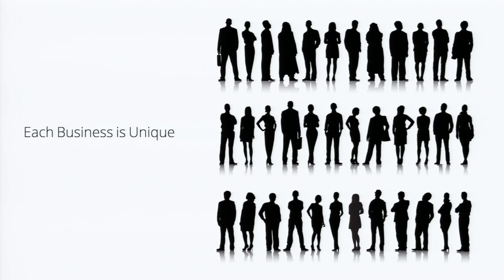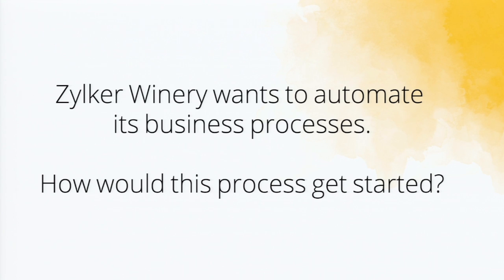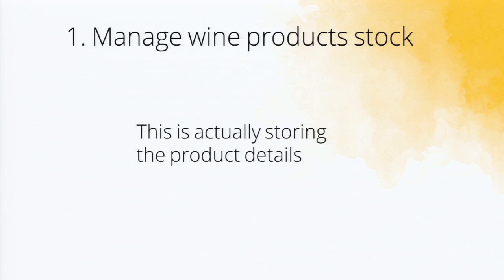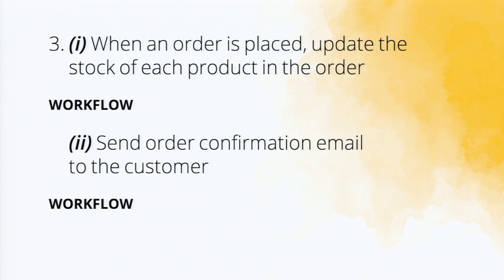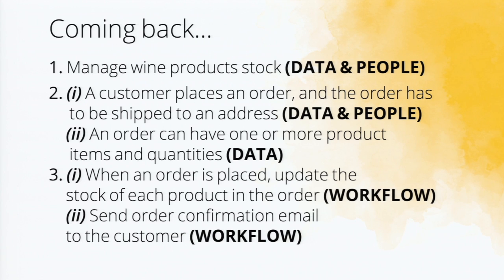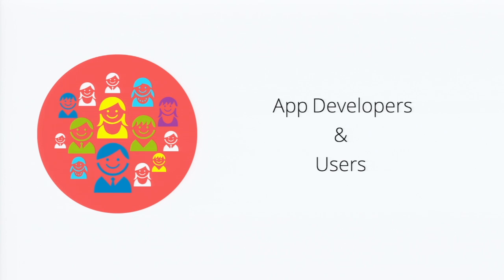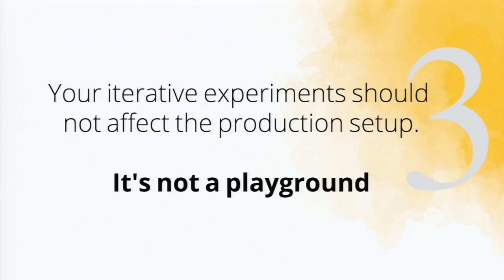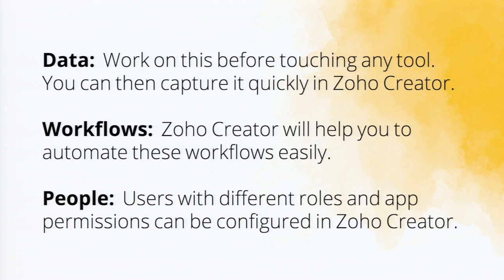From Requirment to Application-Hyther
Realizing that you need workflow automation is something. But there is a long way from that realization to finally have an App that does that. Let us show you the step-by-step process of building an App from paper.